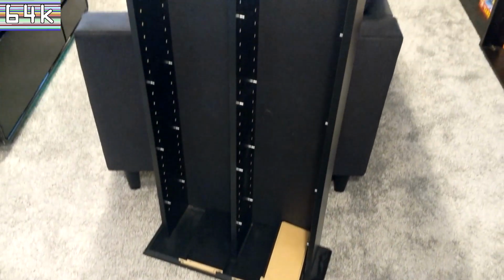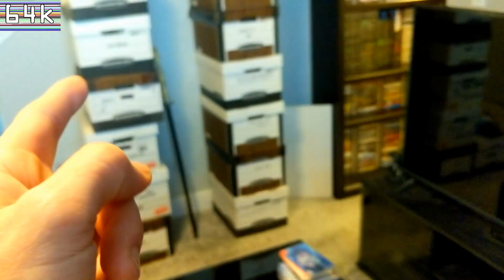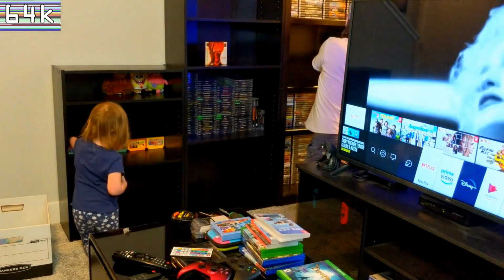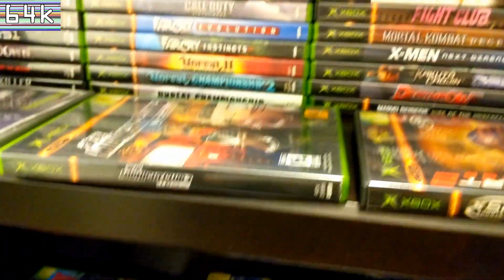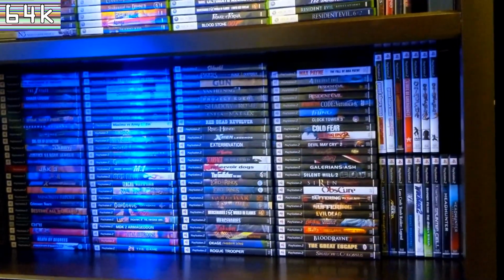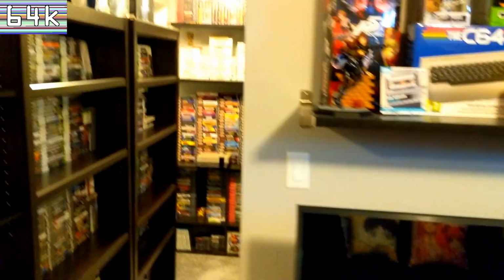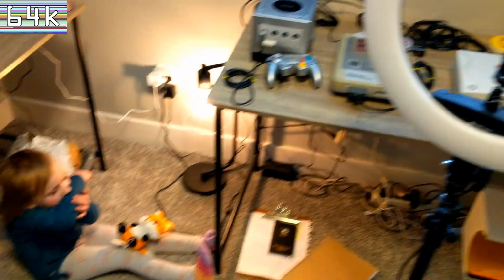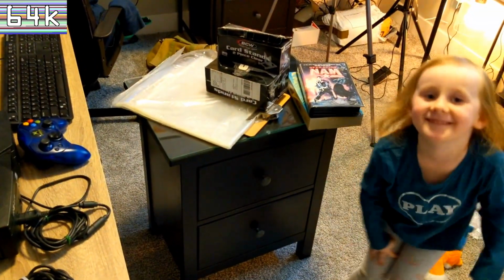The Games Room : Under Construction #8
Episode #8 in the series as I put together my mancave for gaming and work.

Each format has some unique content so check them out.